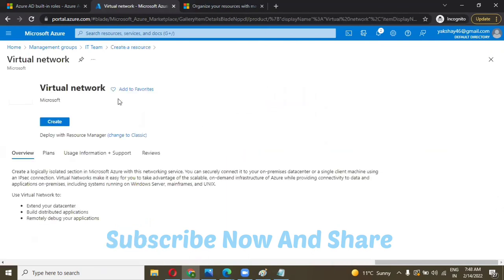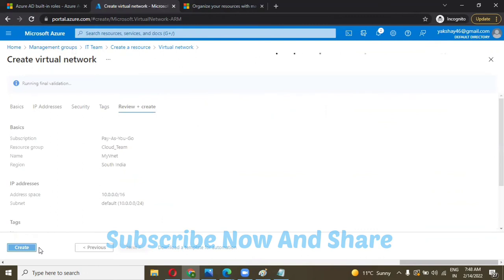Azure Subscriptions and Management Groups || Azure Governance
An Azure subscription is a logical container used to provision resources in Azure. It holds the details of all your resources like virtual machines (VMs), databases, and more. When you create an Azure resource like a VM, you identify the subscription it belongs to.